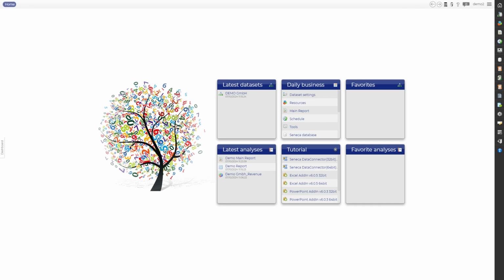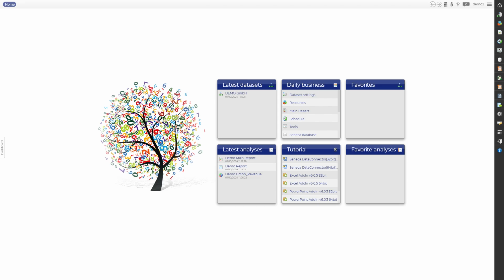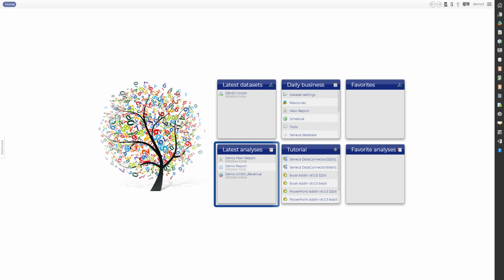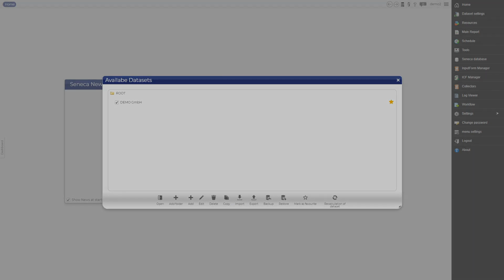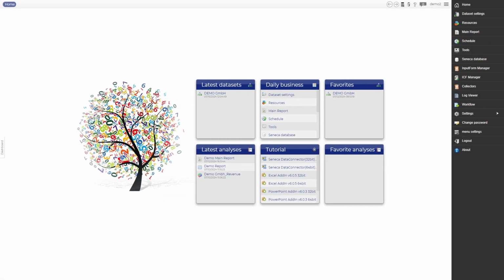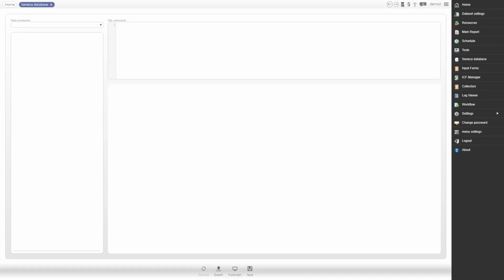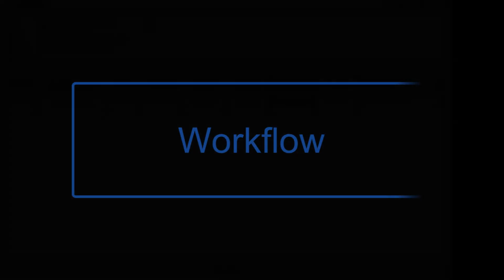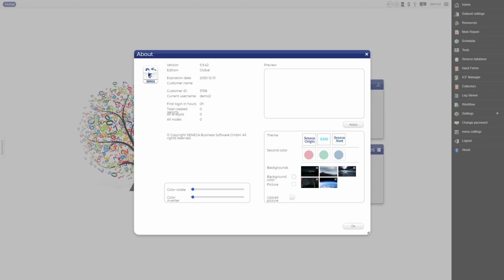Seneca Tutorial Series - Seneca Home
Welcome to our Seneca Software tutorial series. In this video, we will show you the basic navigation in the Seneca's home screen.

Timestamps:
00:00 - Introduction
00:15 - Main Tiles
00:44 - Latest Datasets
00:55 - Daily business
01:09 - Favorite datasets  & Favorite analyses
01:26 - Tutorial
01:59 - Latest analyses
02:07 - Dashboard
02:18 - Messages, Calculator
02:28 - Global Menu
02:32 - Home
02:41 - Dataset Settings
03:01 - Resources
03:23 - Main Report
03:45 - Schedule
04:14 - Tools
04:37 - Seneca Database
04:50 - Input Forms
05:07 - ICF Manager
05:26 - Log Viewer
05:36 - Workflow
05:44 - Settings
05:59 - Change Password
06:06 - Menu settings
06:17 - Logout
06:26 - About
06:33 - Outro